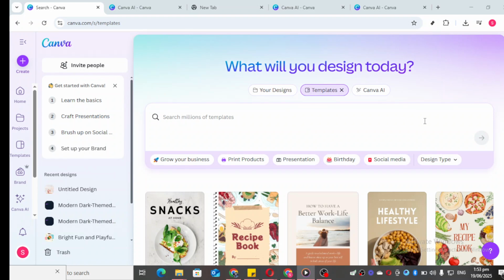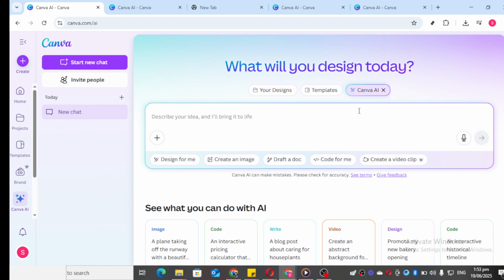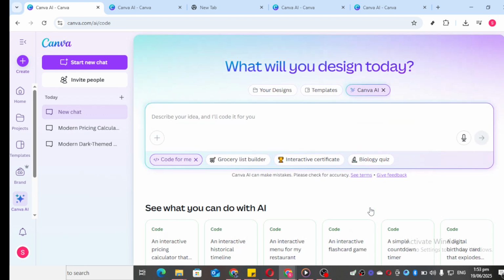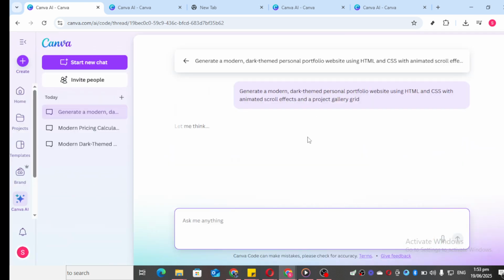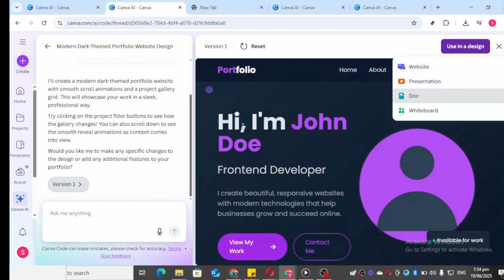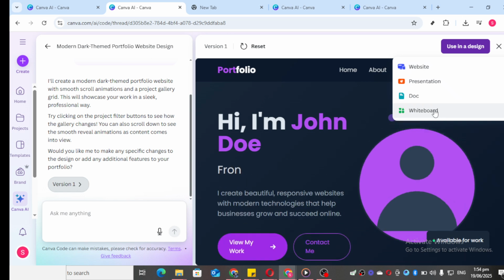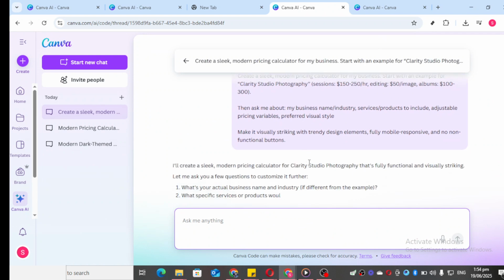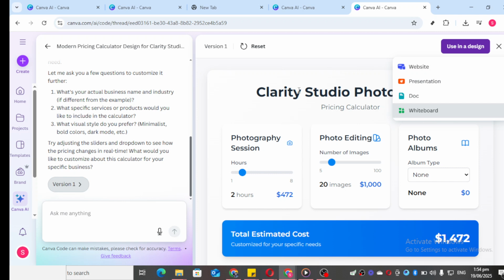How To Use Canva Code AI (Step by Step Guide 2025)